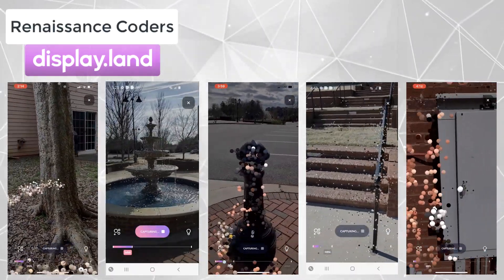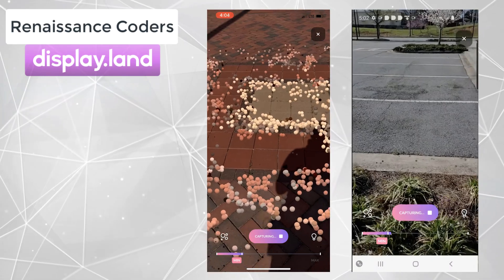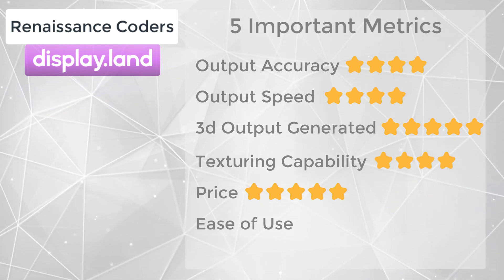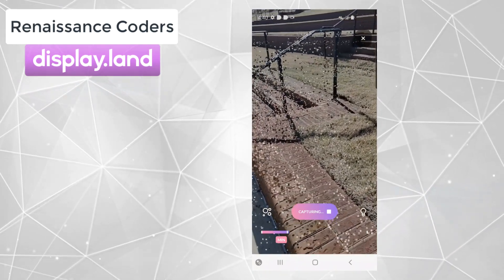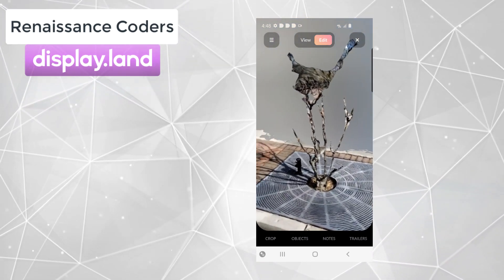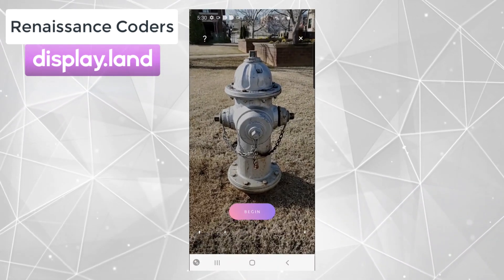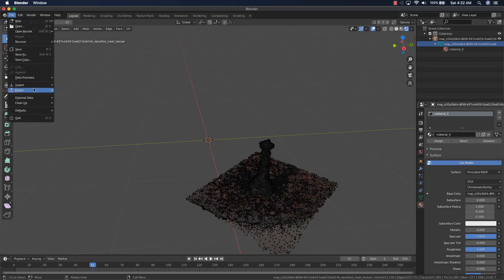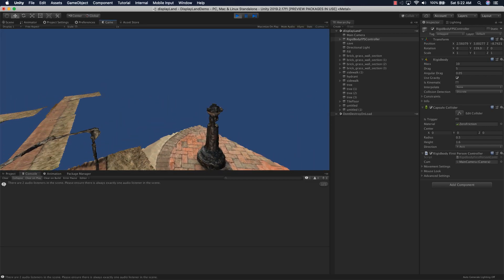Getting Started With 3D Scanning for Unity3D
Let's create some 3D scans for Unity3D!